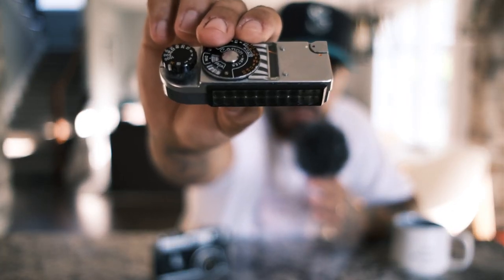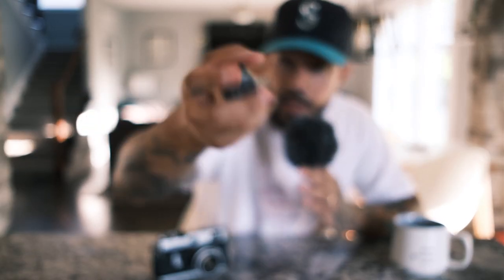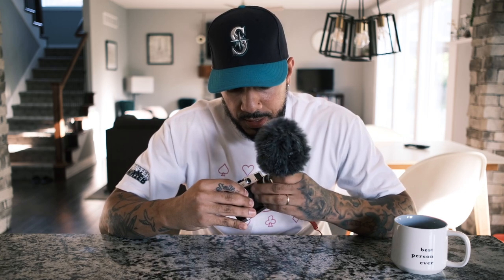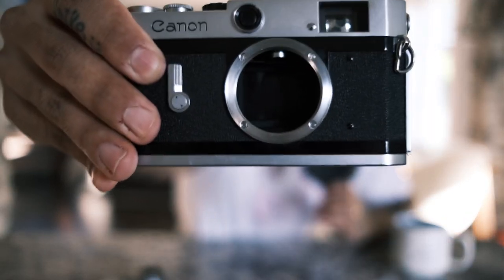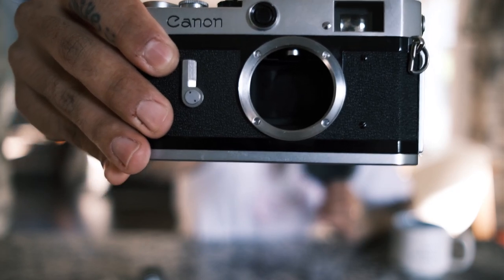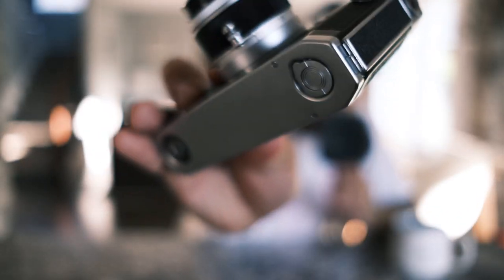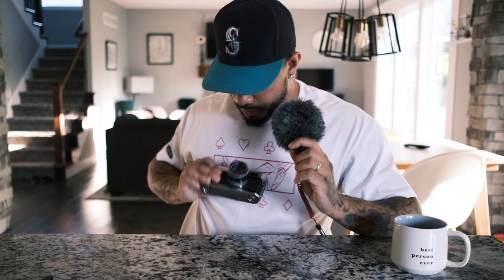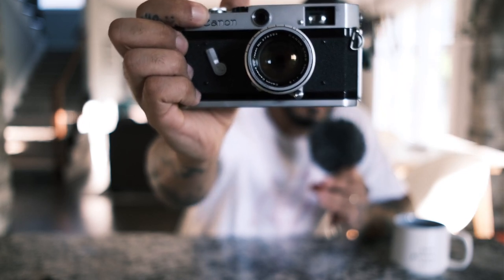The Canon P Rangefinder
Here's my first thoughts on the Canon P and how it suits my shooting style. There ergonomics and basic camera functions make this the perfect everyday camera coupled with the tough build quality makes it a contender for my favorite 35mm camera.